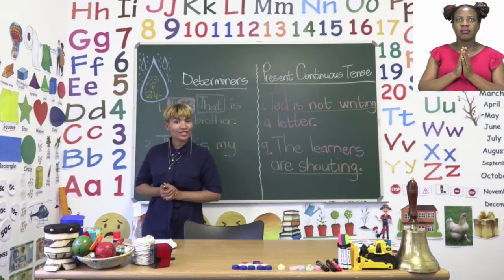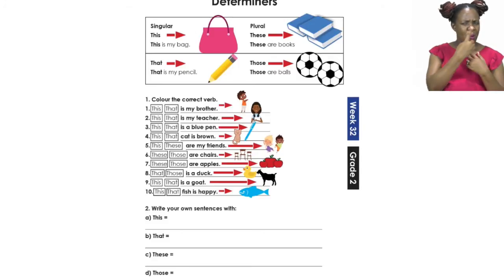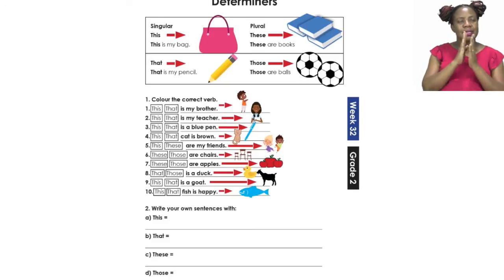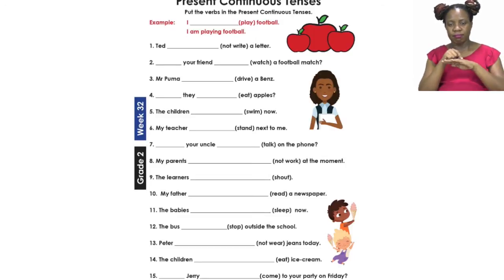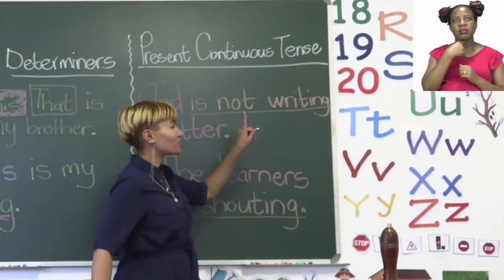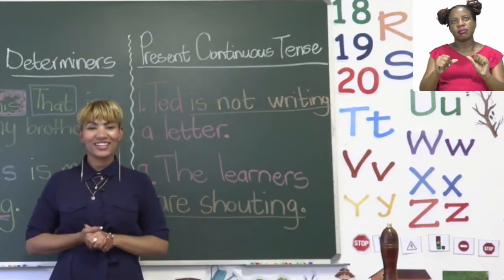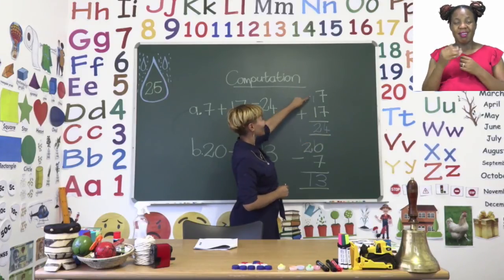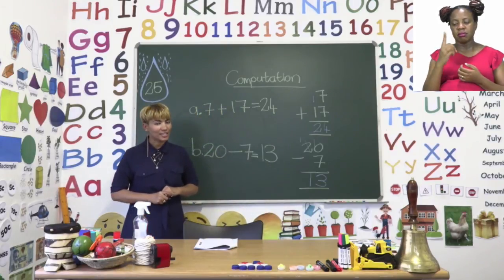My Zone Online School 2021 Grade 2 - Week 32 - Lesson 3 - 10 November 2021